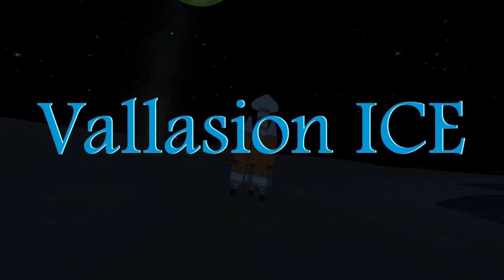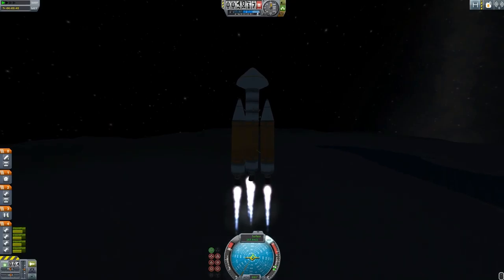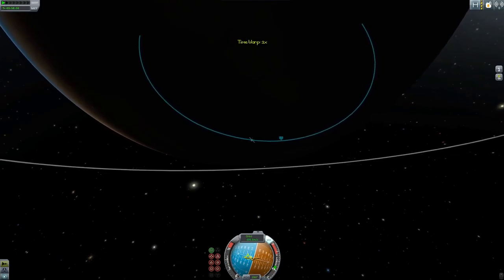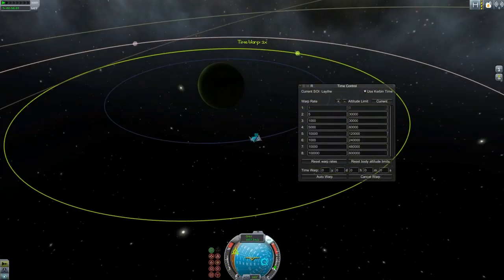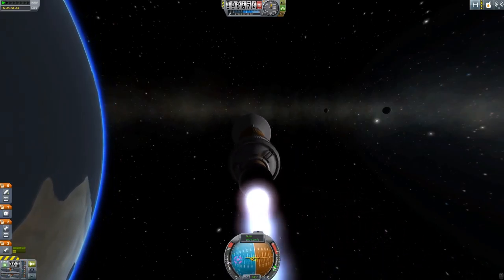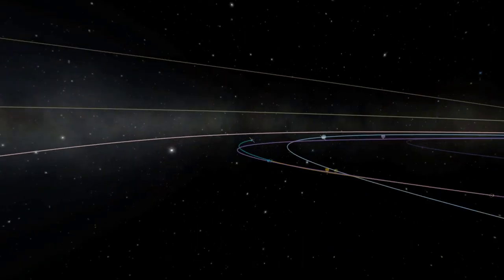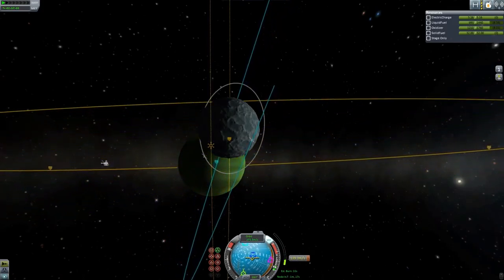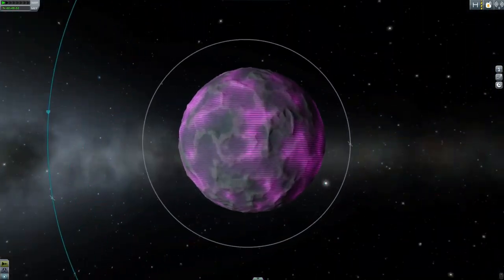KSP: Let's Play: Vallasion ICE #01: Rough Estimates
First launch to Vall with a broad ore sensor.